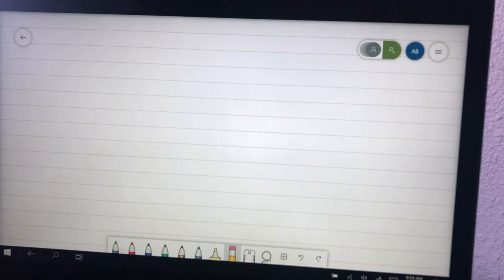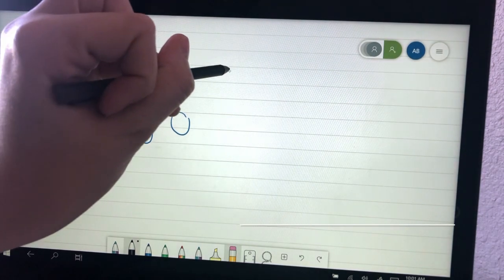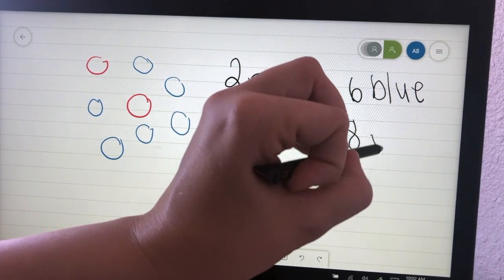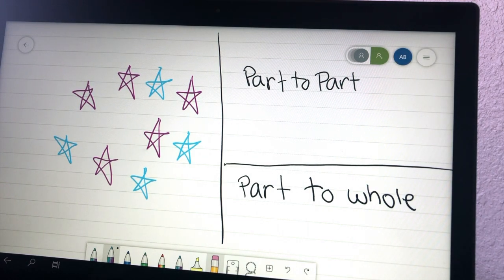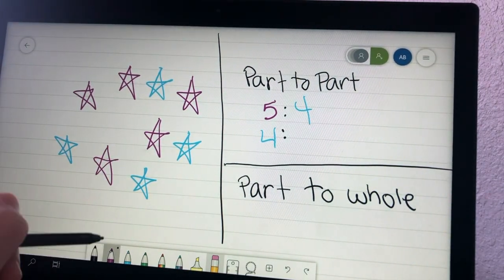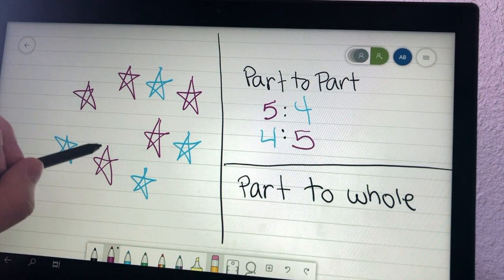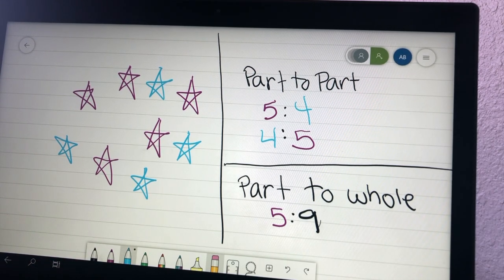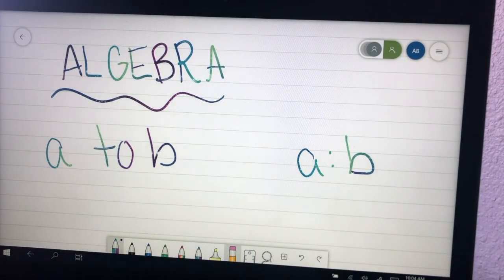Ratios Mini Lesson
Hope you enjoy this mini lesson on ratios and thank you for supporting a new teacher-tuber!